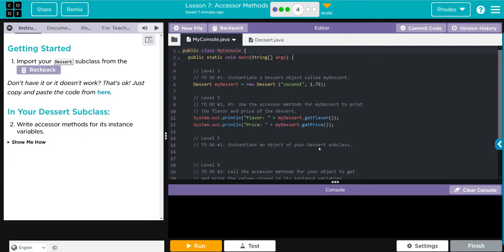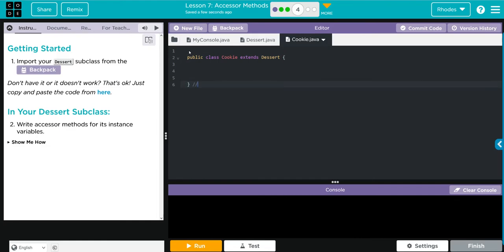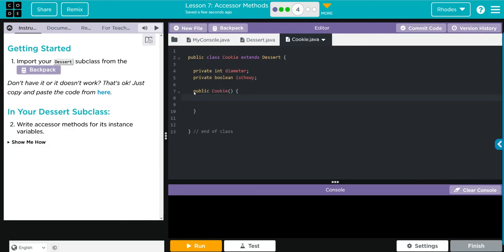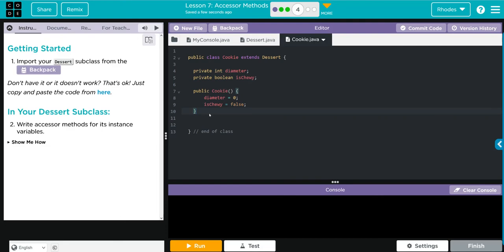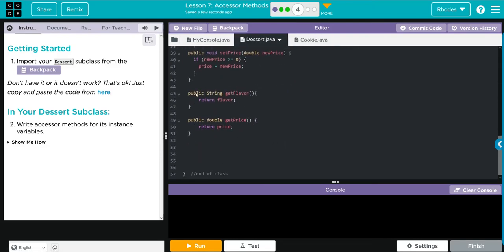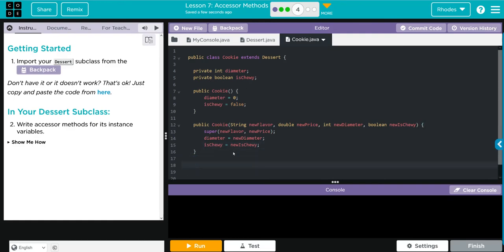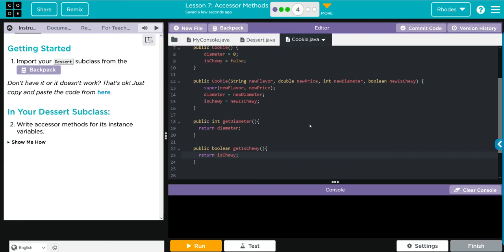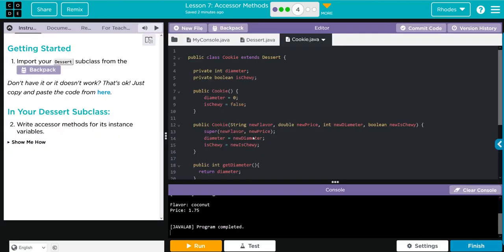AP CS A - Code.org: Unit 2: Lesson 7 #4 (2022)